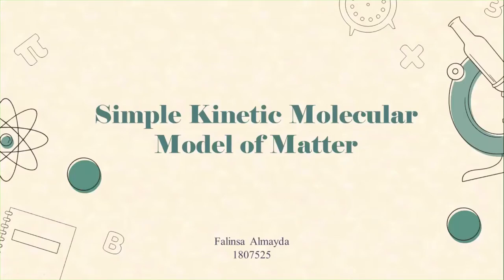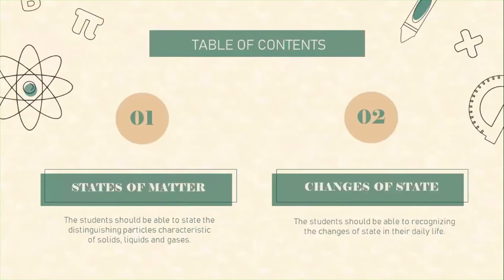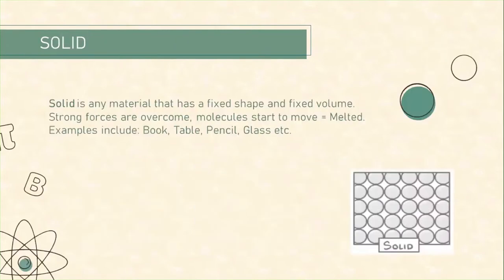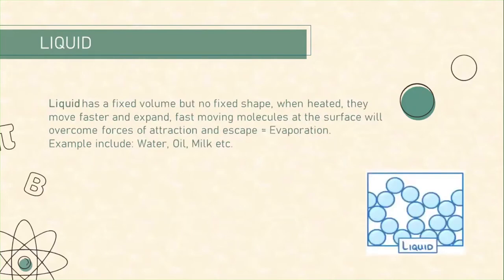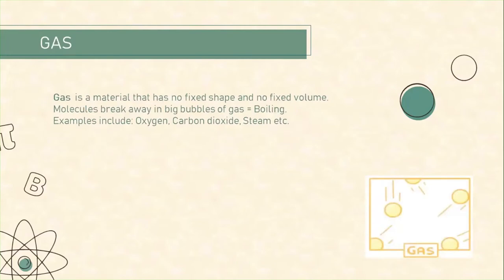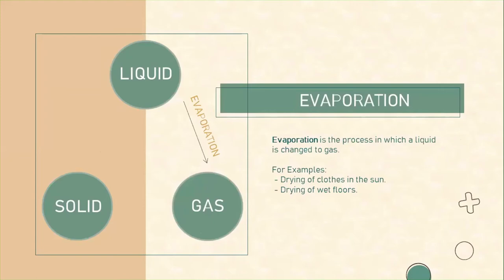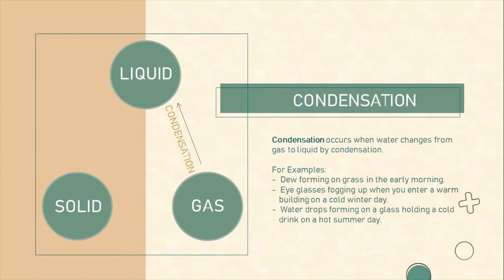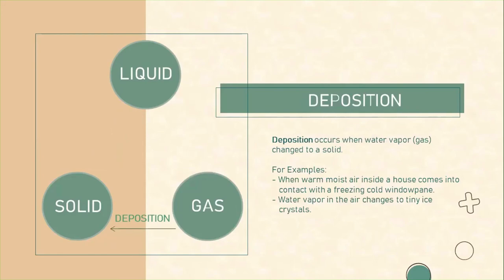Simple Kinetic Molecular Model of Matter | Lower Secondary School Science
Falinsa Almayda (1807525)